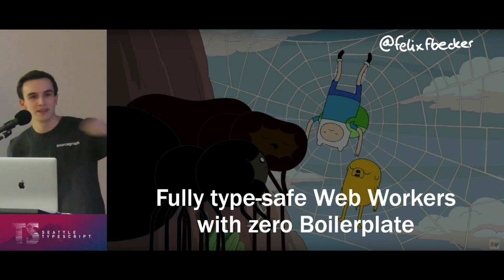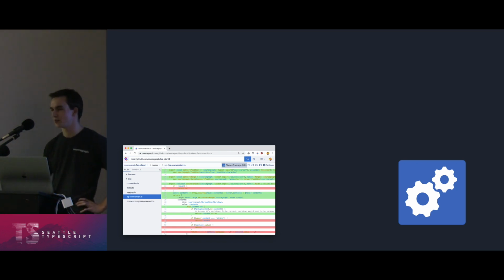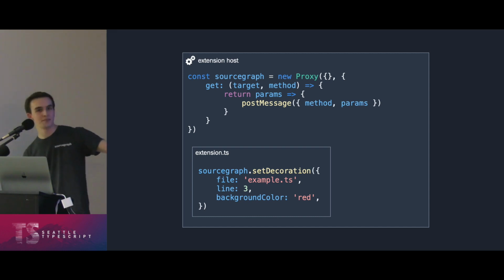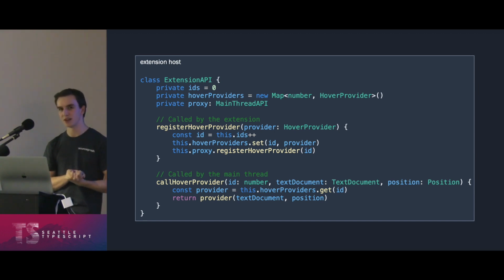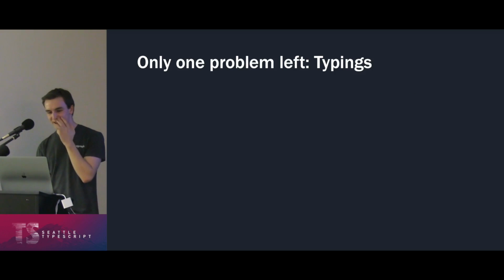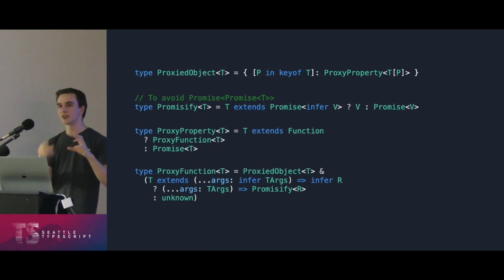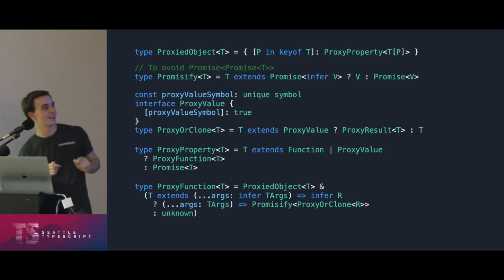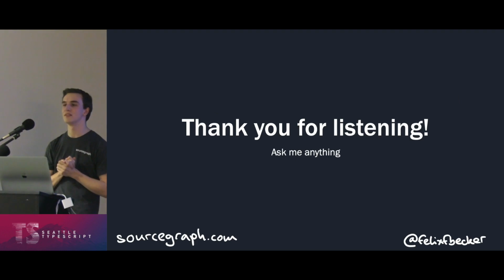Fully Type-Safe Web Workers with Zero Boilerplate | Seattle TypeScript | 10/10/19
Presented by Felix Becker from Sourcegraph at the 10/10/19 Seattle TypeScript Meetup at ExtraHop Networks, Inc.